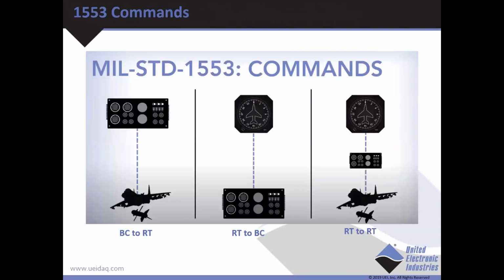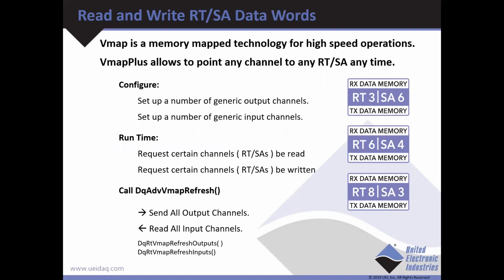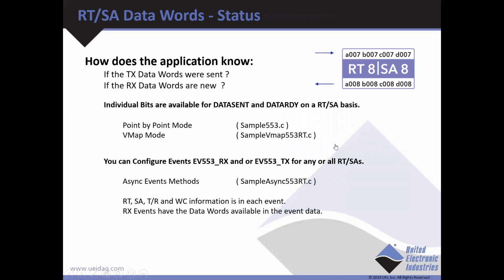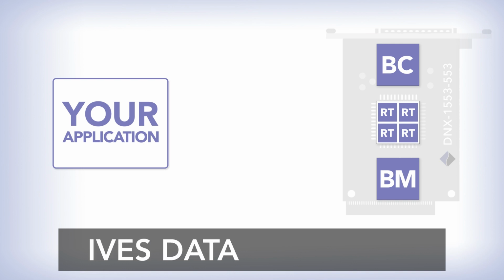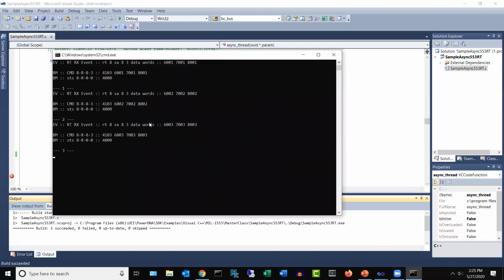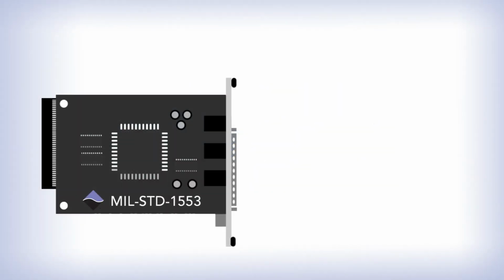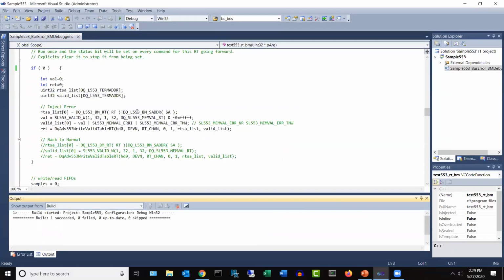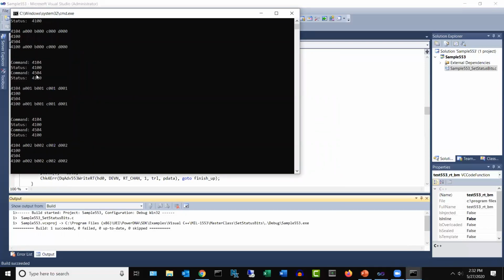UEI Technical Master Class: 1553 (MIL-STD-1553) RT/SAs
In this session, we cover the Remote Terminal/Sub Addresses element of 1553 system. This includes  learning how to set data words in the RT/SA for a RT-BC command, and how to read data words from the RT/SA after a BC-RT command. Also covered is removing an RT/SA at run time and how to inject errors in the bus traffic and/or the status word.